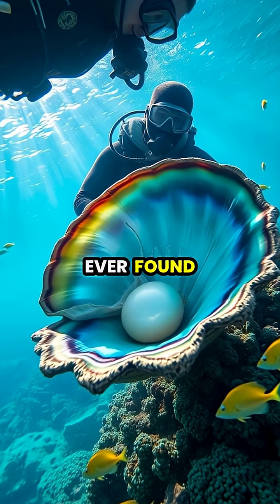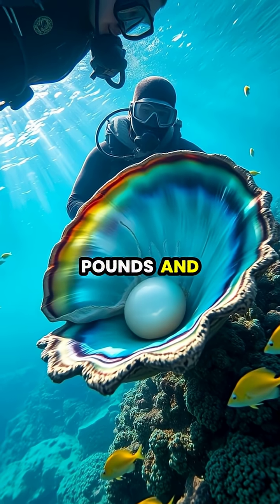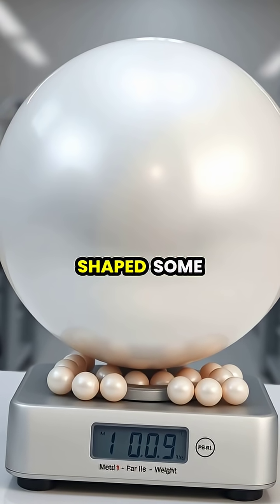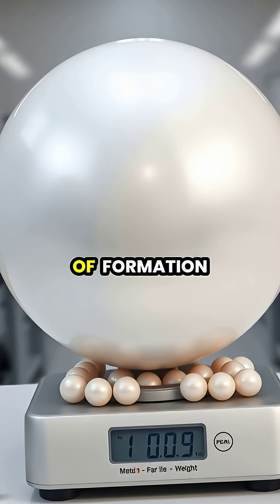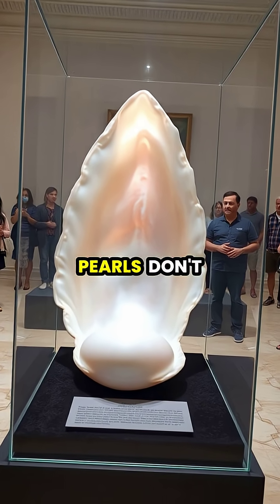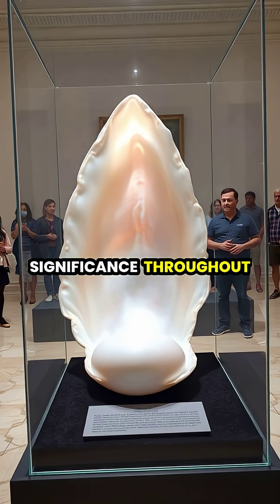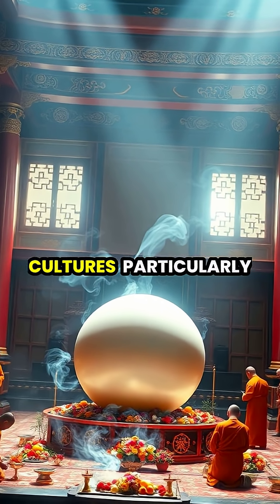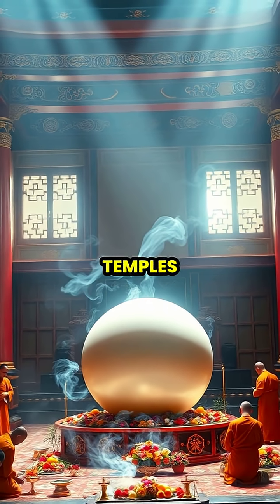The Majestic World of Giant Clam Pearls 🌊🌟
Dive into the mesmerizing underwater realm where giant clams create extraordinary pearls! Discover how these massive creatures form unique non-nacreous pearls over decades and learn about the legendary 'Pearl of Allah.' 🐚💎 Watch as we explore their fascinating anatomy, vibrant habitats, and cultural significance throughout history.